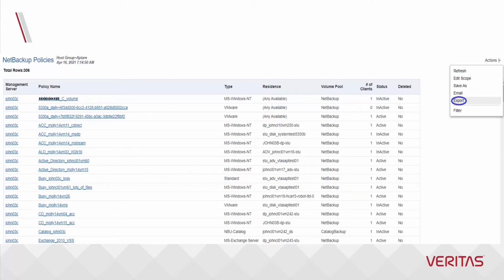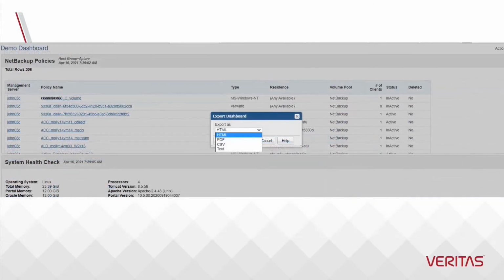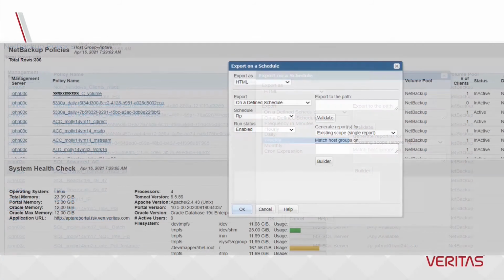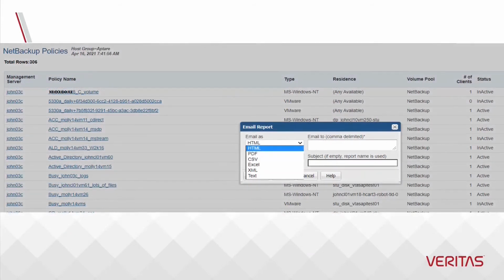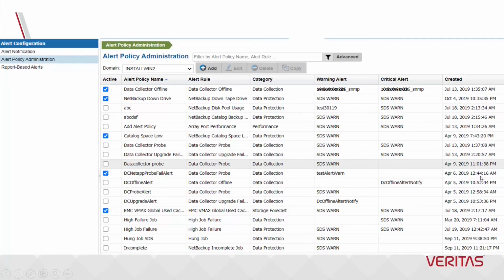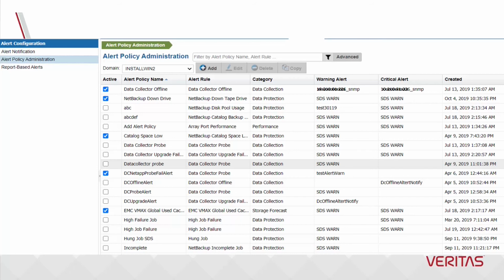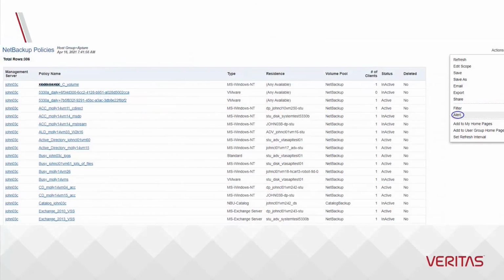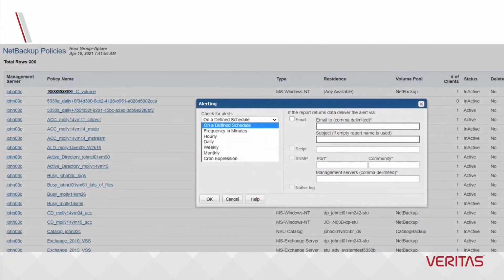APTARE IT Analytics 10.5 Export Reports or Dashboard and Configure Alerts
Walkthrough on exporting reports and configuring alerts with a few quick clicks using APTARE IT Analytics.